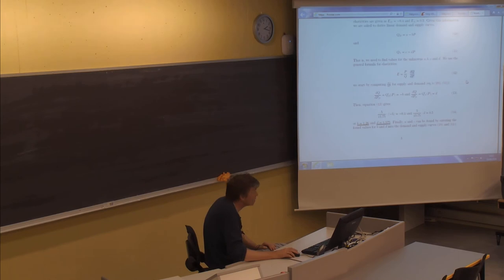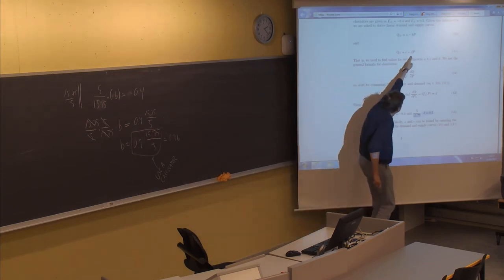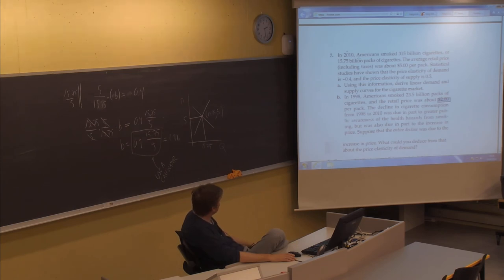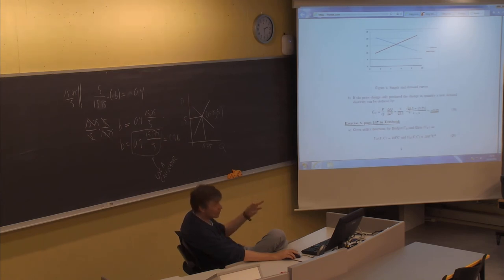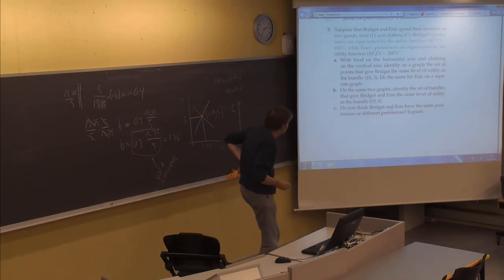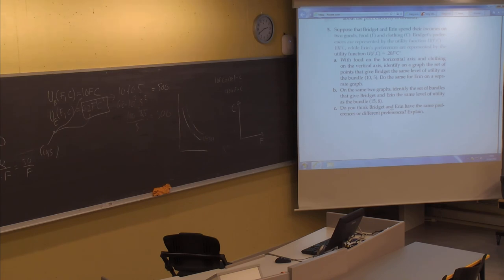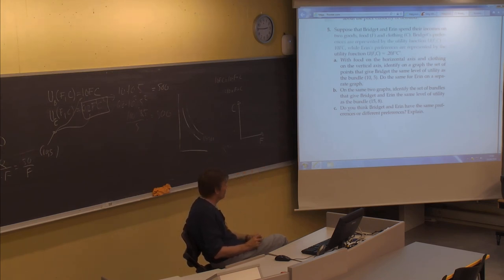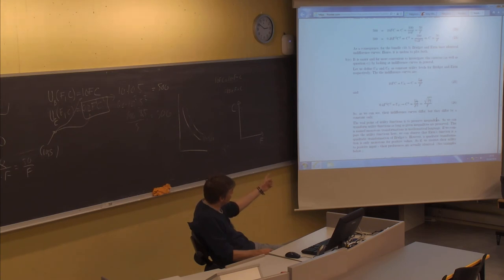01-F-18 Forelesning IDR720 (18. sept. 2014)